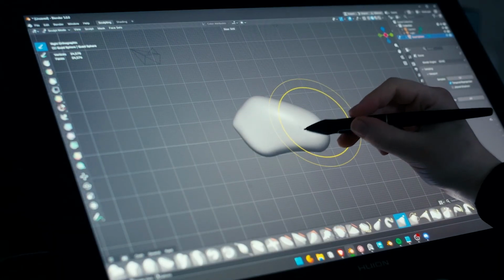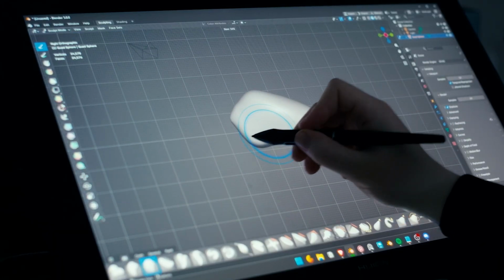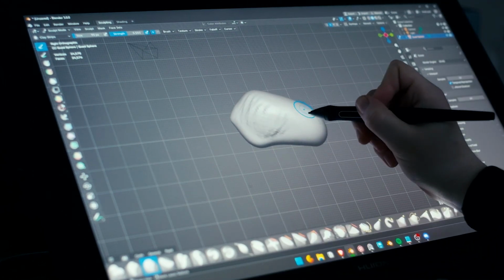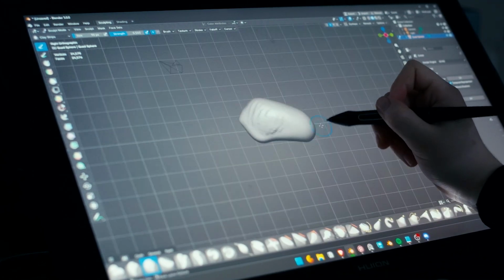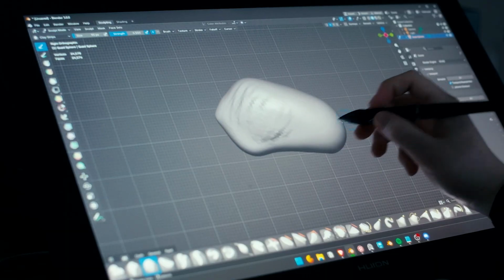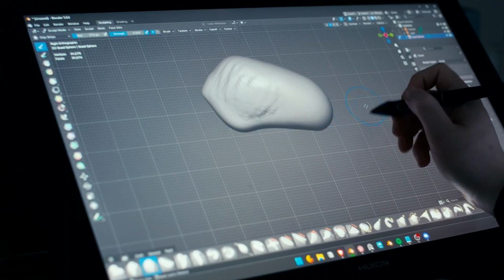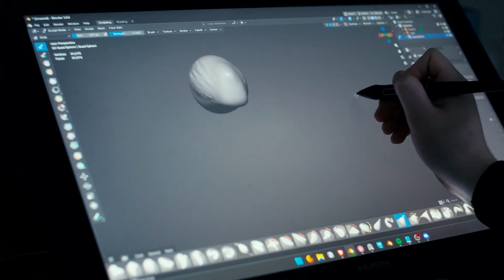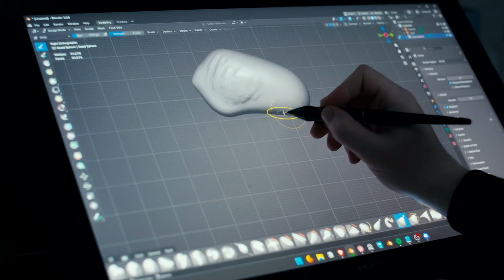A realistic guide to learning blender in 2026